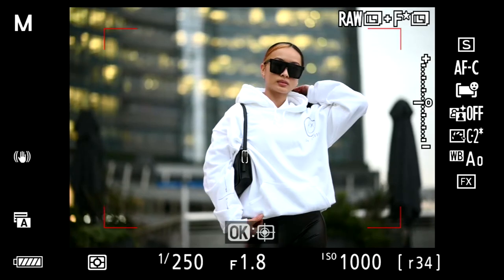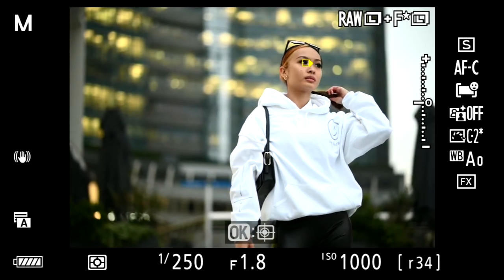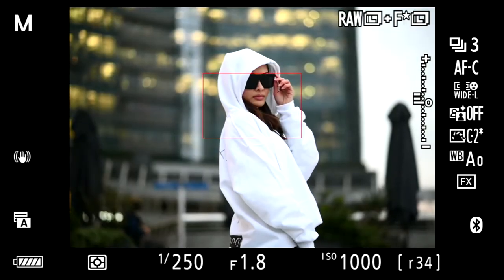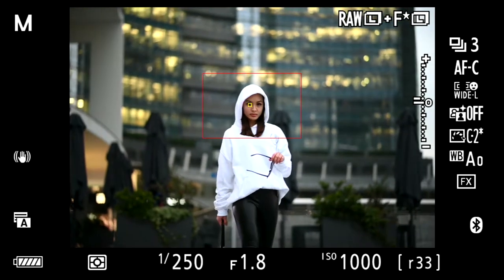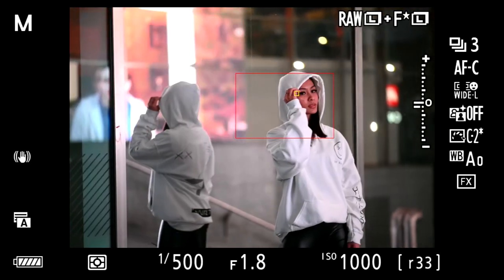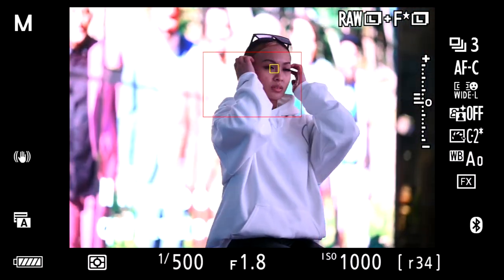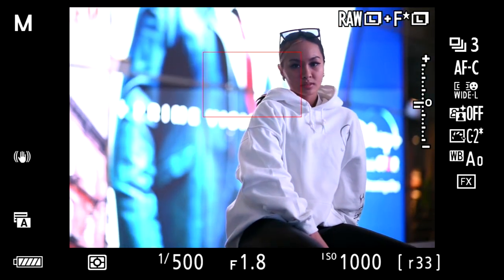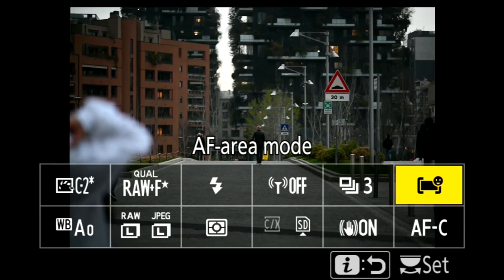Nikon Z6ii Firmware 1.10 Review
This is what a hybrid still and video mirrorless camera is meant to be. 24.5MP BSI sensor and high-speed shooting with the buffer capacity to match. 4K Ultra HD video at 60p*. Outstanding low-light capabilities. Next-generation autofocus. The power of dual processors. Two card slots. Tons of creative features.

Gear I USE:
Sony A7III
Samyang 35 1.4
Laowa 24mm F/14 Probe Lens
Nikon Z6II
Nikkor 85 1.8g

Facebook Account & Page: Zechariah Production

ZECHARIAH PRODUCTION est. 2013